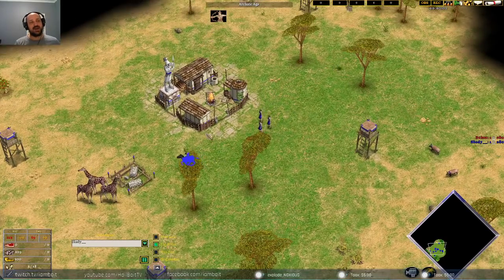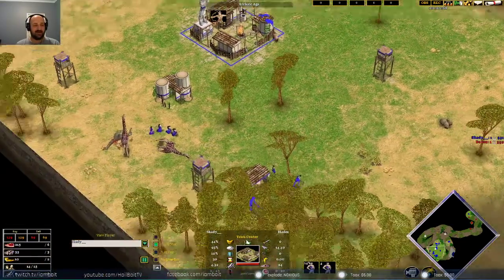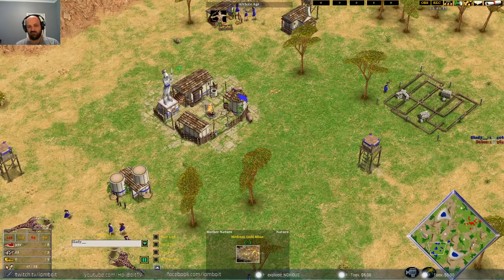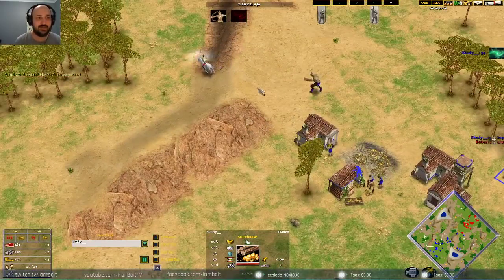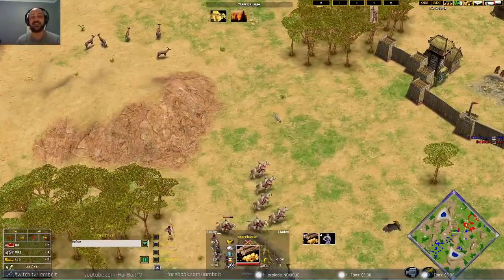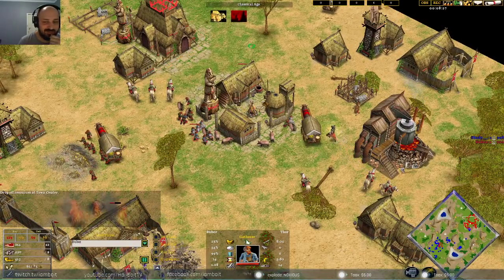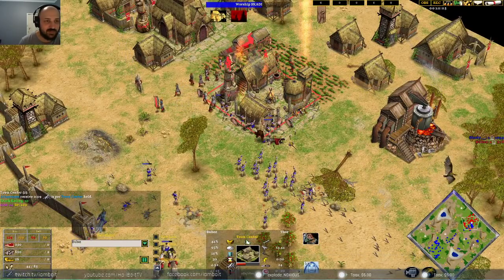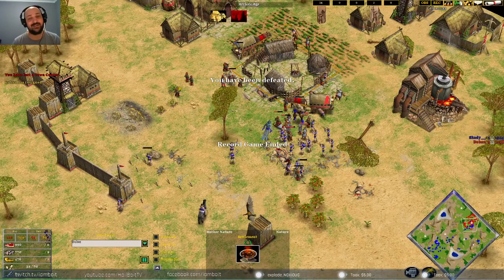Skady vs Bubez - Age of Mythology: The Titans (Game 2)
Some ladder games between two great players! Some interesting gods!

Skady - Hades
Bubez - Thor
Map - Painted Desert